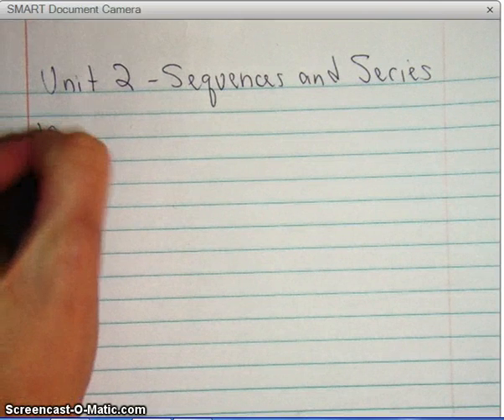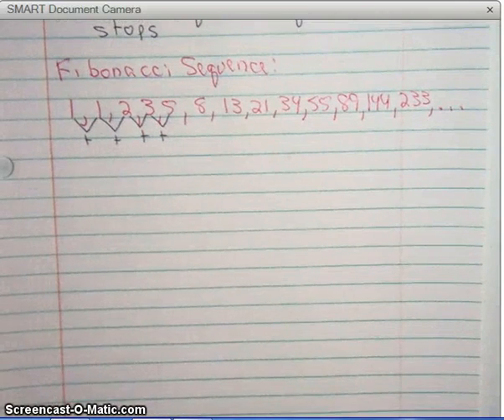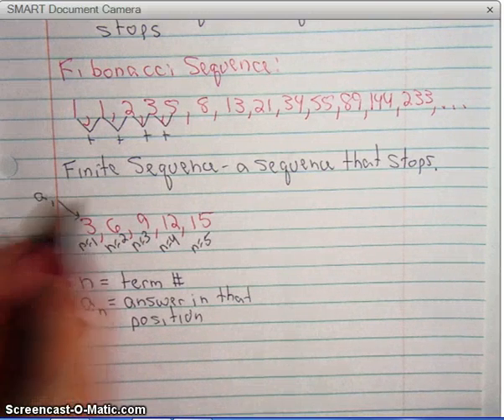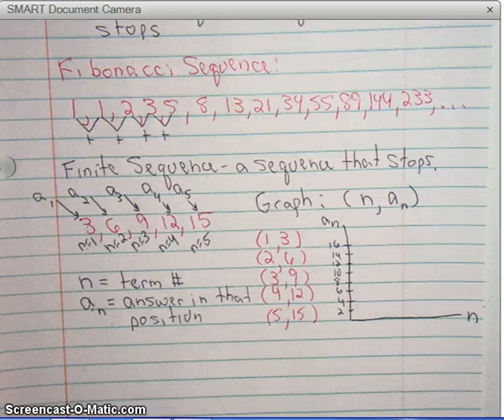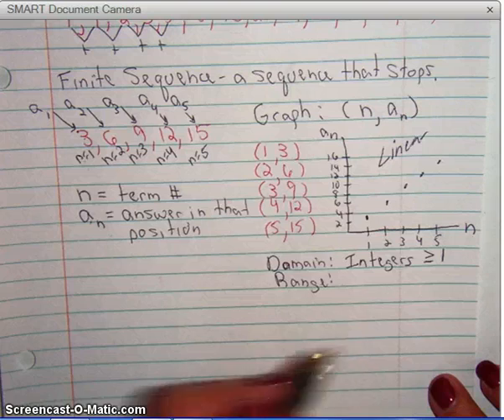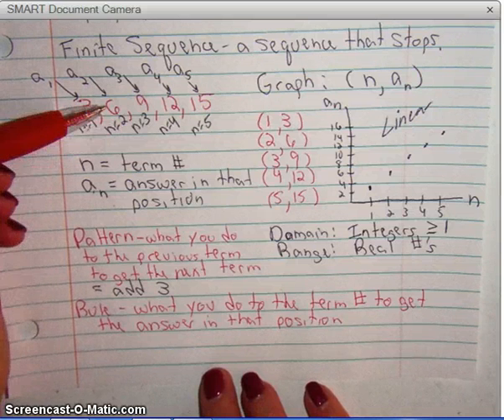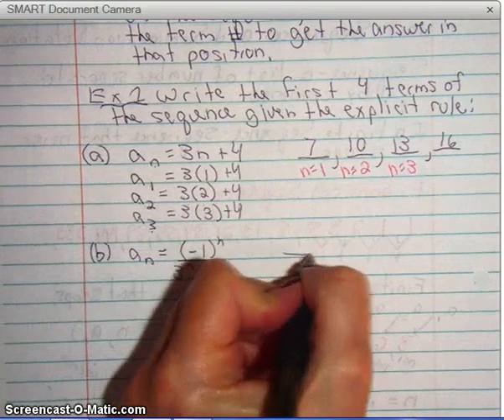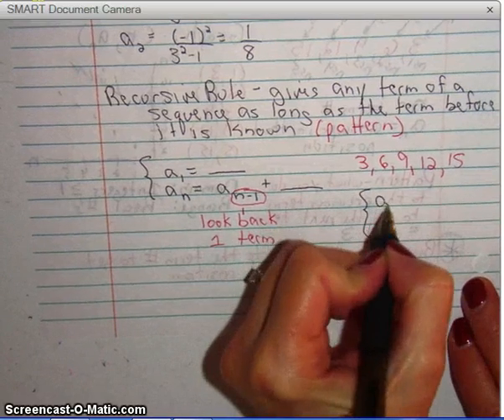February 9 Sequences